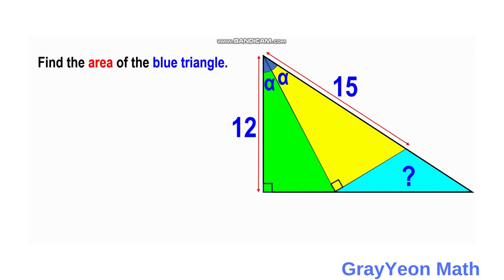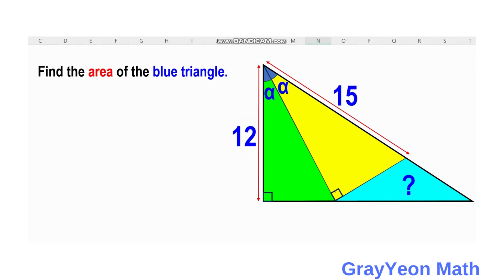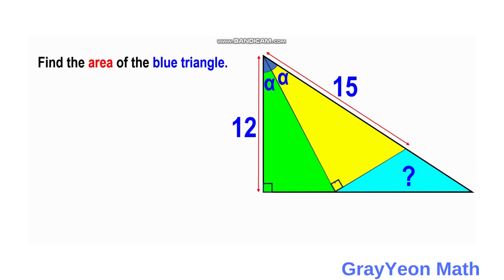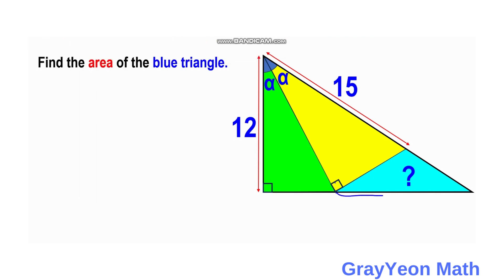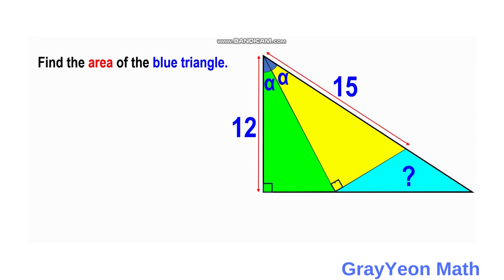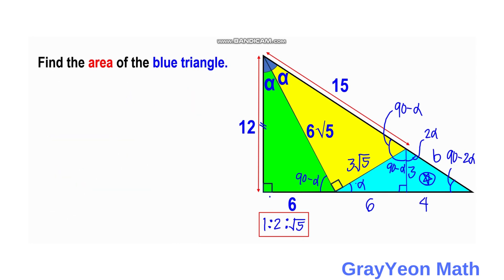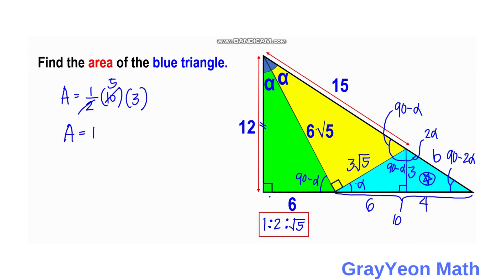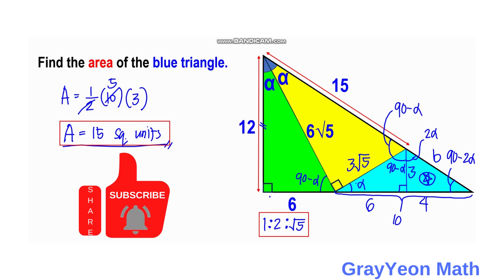Find the area of the blue triangle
More problems from Mr. Bayezid Beg